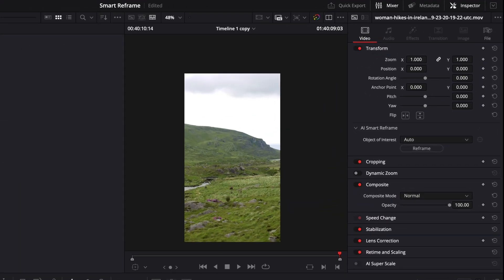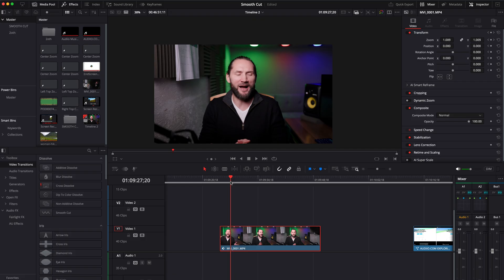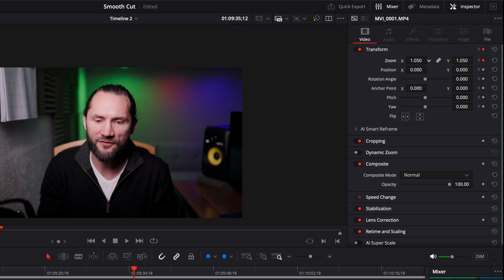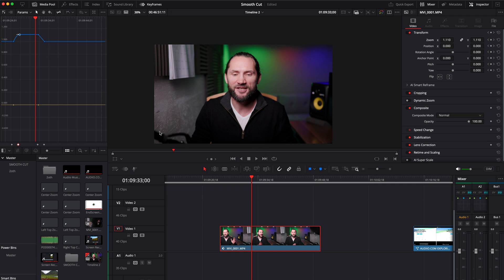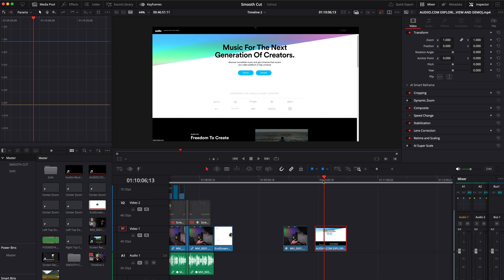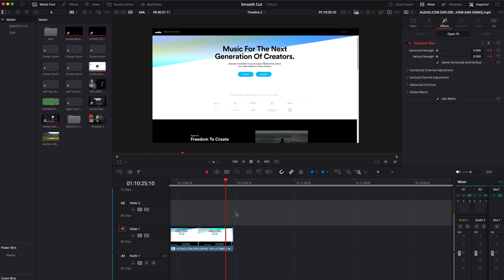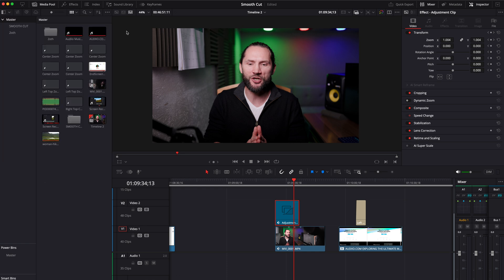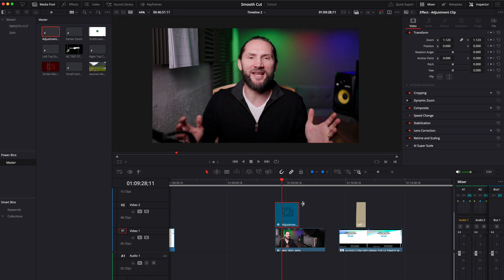You NEED this FREE Feature | DaVinci Resolve 20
Learn how keyframes can make editing a breeze in any editing software. This tutorial will show you the power of keyframes in editing and how they can simplify your workflow.

00:00 Introduction to Key Frames IN DaVinci Resolve 20
02:34 How to use Key Frames in DaVinci Resolve
04:49 The Shorter the Distance the Faster is The Animation
05:22 How to Use Retime Frames Tool in DaVinci Resolve 20
06:25 Ease In Effect in DaVinci Resolve
07:51 How to Key Frame any Effect in DasVinci Resolve
08:27 How to Add Gaussian Blur in DaVinci Resolve
10:43 Add & Kef Frame a Text in DaVinci Resolve 20
11:53 How to Add an Adjustment Clip in DaVinci Resolve
14:28 How to Create and Save Things into Power Bin